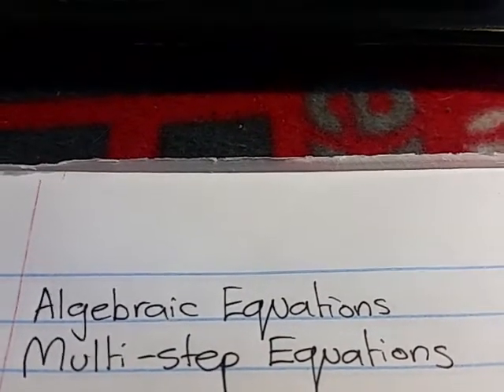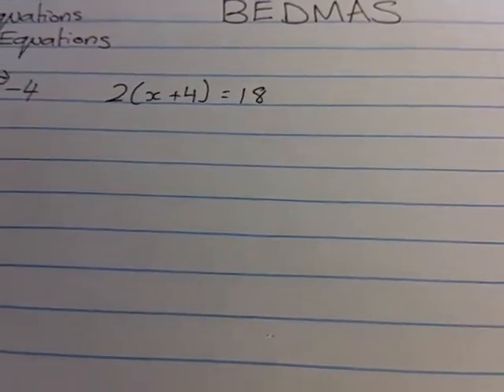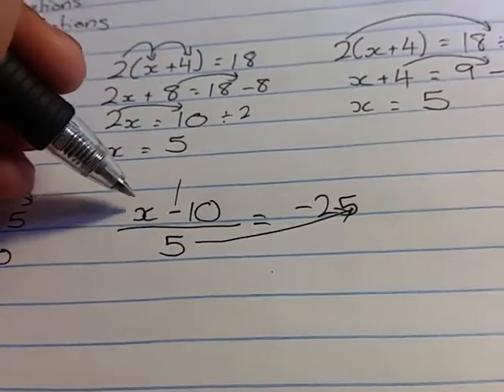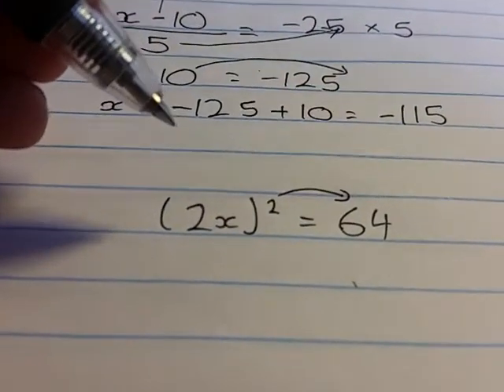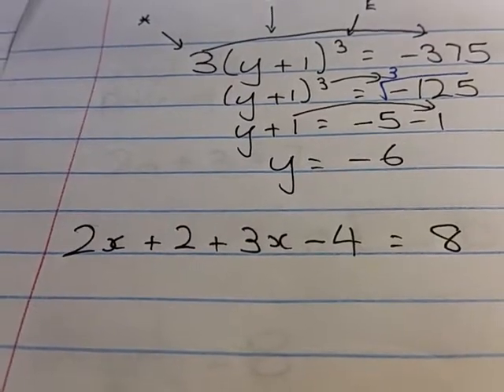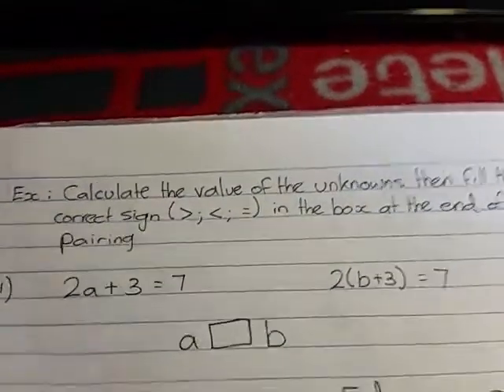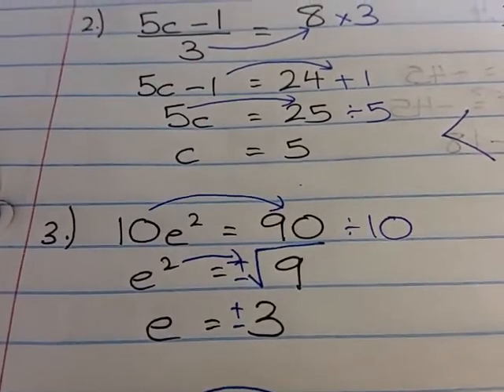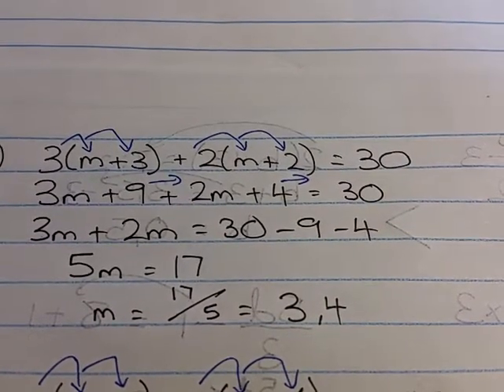Grade 8+ Mathematics - Algebraic Equations - "Multi-Step" Equations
Grade 8 Mathematics - Algebraic Equations that require multiple steps involving multiple operations